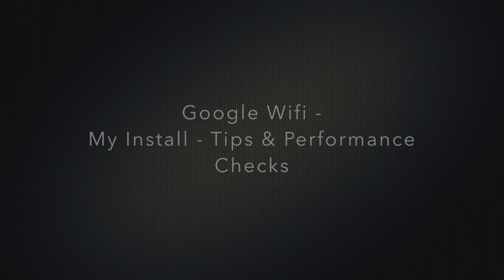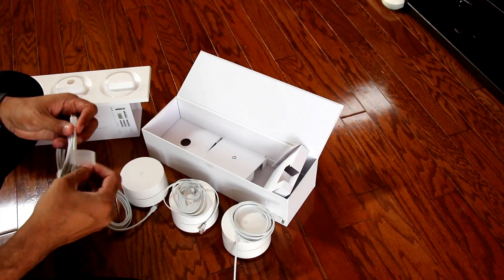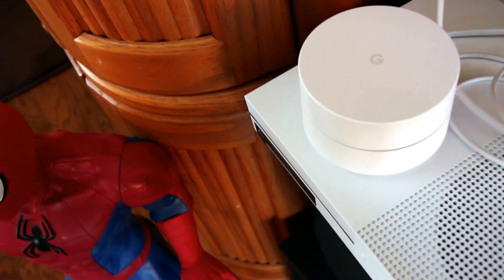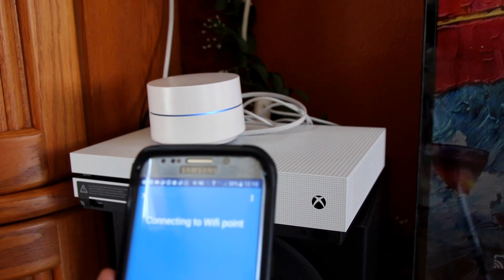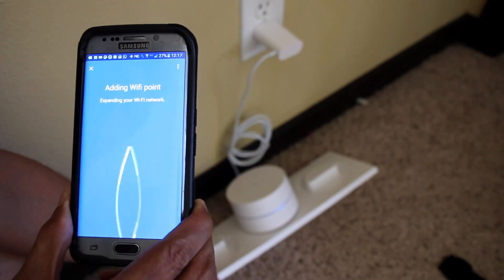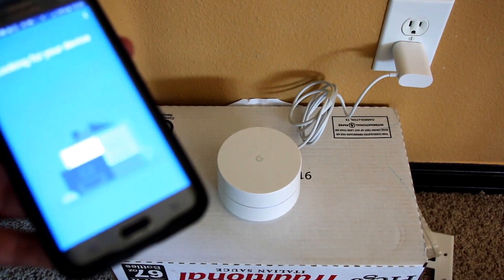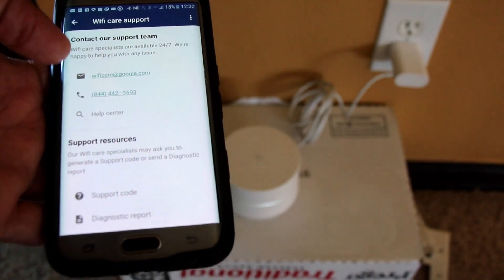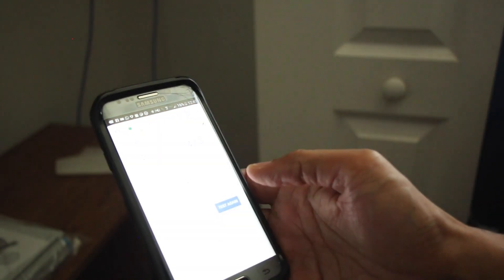Google Wifi - My complete install steps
I am sharing my google wifi install. I have also shared mesh network tips and the performance checks around it.